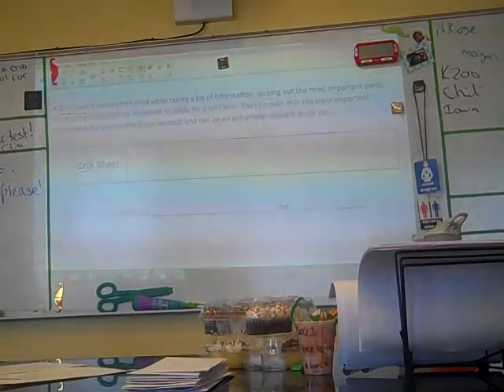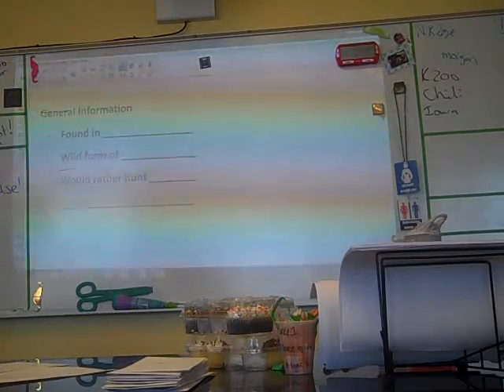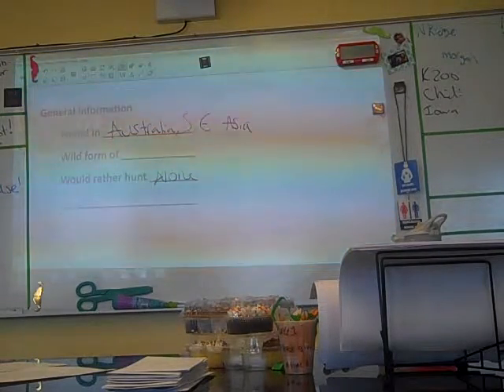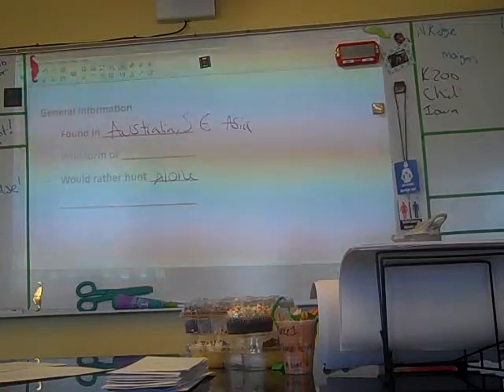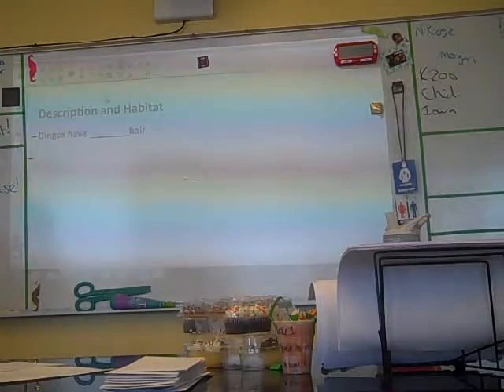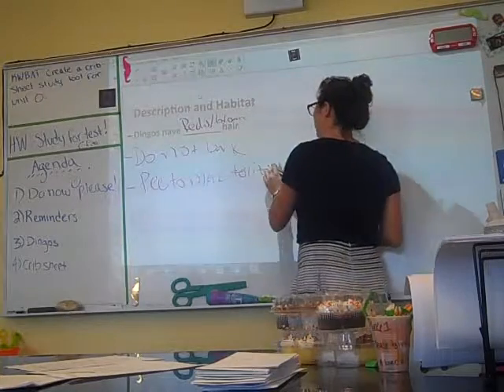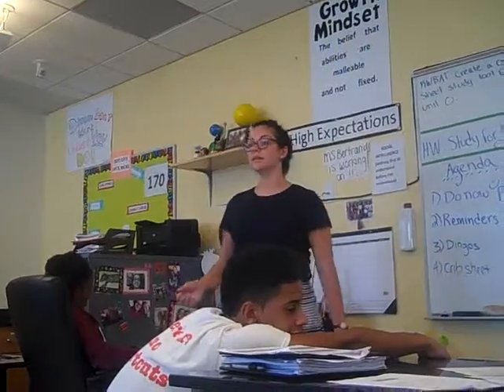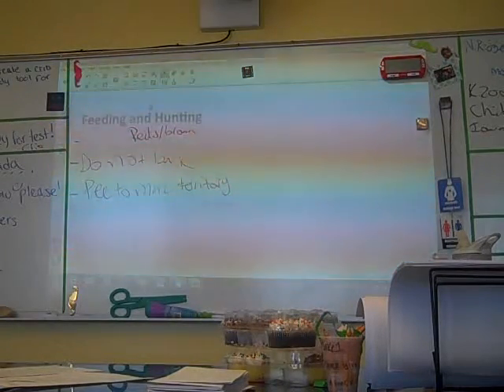8/27 Crib Sheets